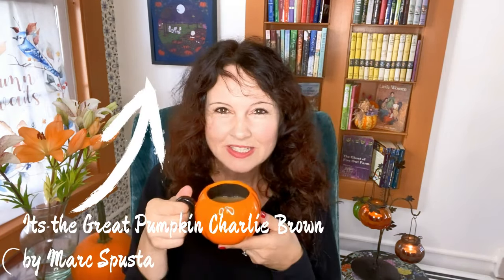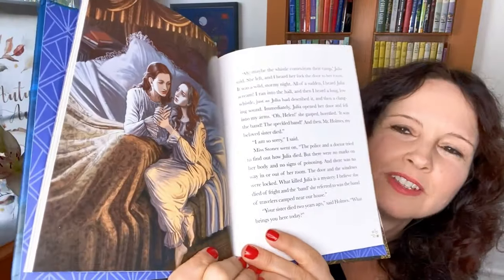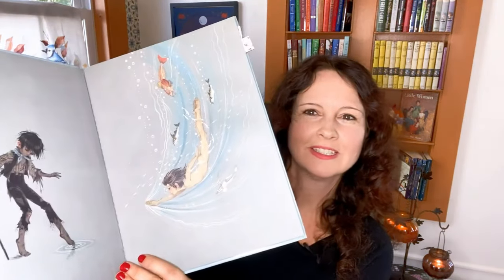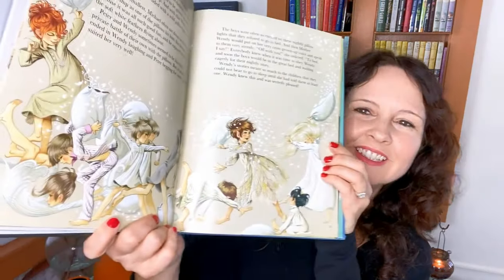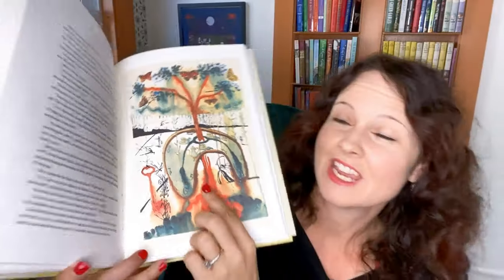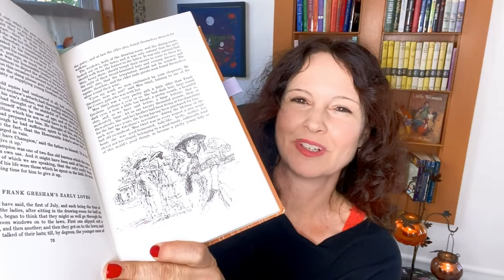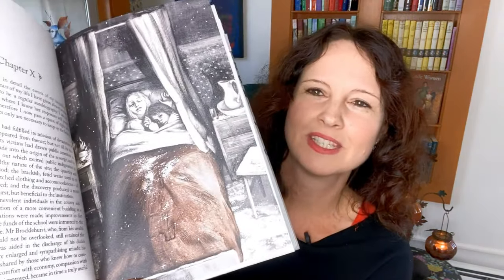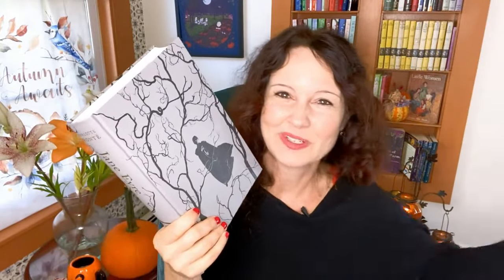My collection of illustrated Victorian Literature! Happy Victober!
Hi Friends! In this video I show you my collection of Victorian literature, beginning with the adapted versions followed by original/full works. As usual, all illustrated!

I hope you enjoy! I will have a book haul video coming soon! See you then! Heather

Here are some of the links I mention:
Blogpost on the works of Janet & Anne Grahame Johnstone by Beautiful Books

If you would like more information on the photogravure/heliogravure process, here is a wonderful YouTube video to watch:

'Jane Eyre' by Sweet Cherry Classics

'Black Beauty' by Starry Forest Books (Classic Adventures Series)
'The Adventures of Sherlock Holmes by Starry Forest Books (Classic Adventures Series)

'Sherlock (The Hound of the Baskerville's)' by Whalen/Applesauce Press (Kid Classics Series)
'Dracula' by Whalen/Applesauce Press (Kid Classics Series)

'The Selfish Giant' illustrated by Ritva Voutila

Folio Society 'Jane Eyre' ('Far from the Madding Crowd' is not available at present)